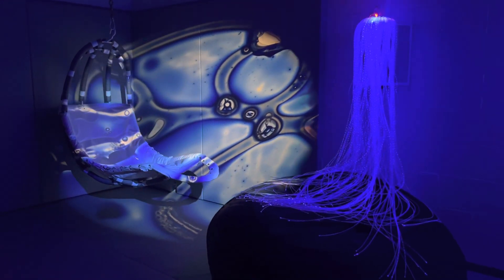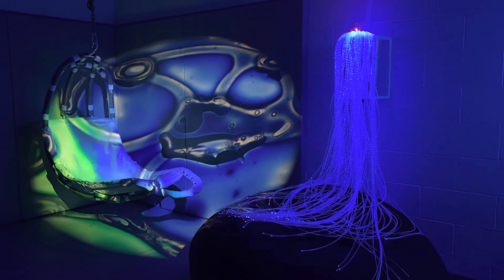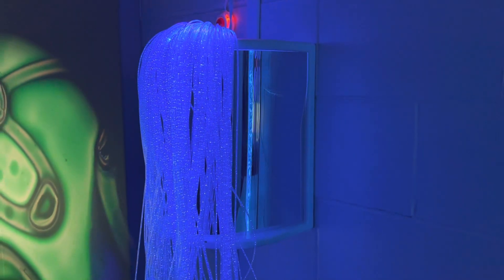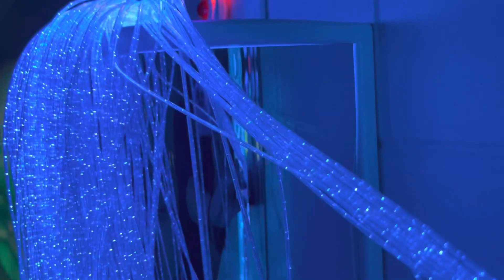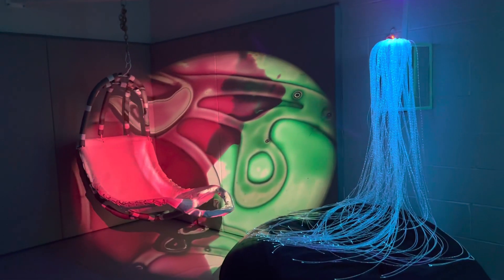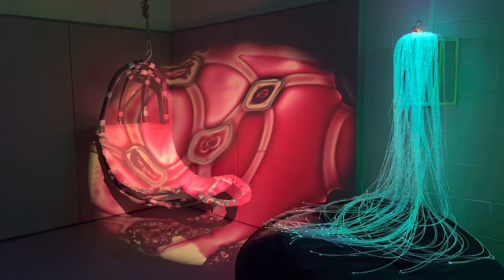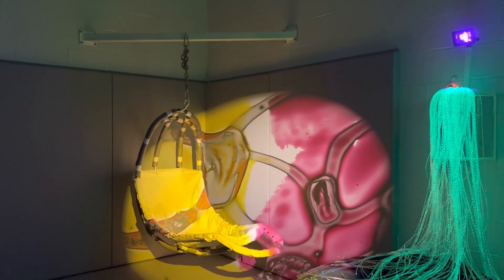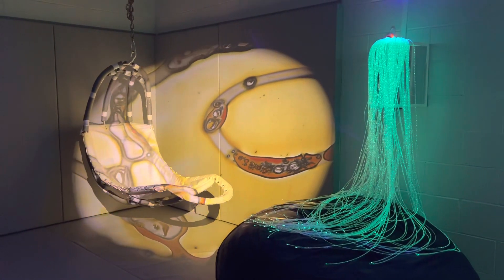TFH Sensory Calming Corner in a School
This year, more than ever, our students will need social/emotional support from trusted teachers and adults in their lives. Providing the necessary tools to help students validate their feelings, self-regulate their emotions, and understand how to release anxiety is a must! One way to do this is by creating a Calm Down Corner in your classroom or suggesting that parents create one at home. Calm Down Corners are designated locations that students feel secure in. Students can use a variety of tools, like sensory bottles and stress balls, to regain control of their emotions.

Emotions are big and can be overwhelming, a self-regulation space, calm down corner, alternative learning environment, or designated sensory room can make a huge difference in the lives of people who are feeling dysregulated.